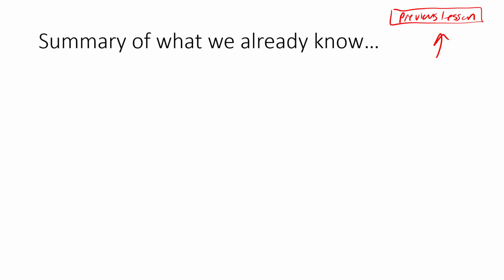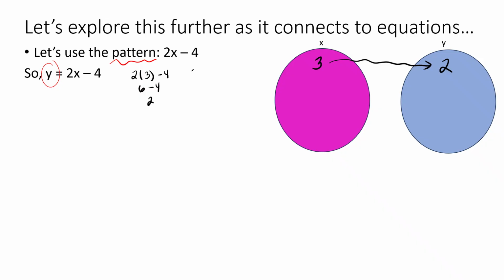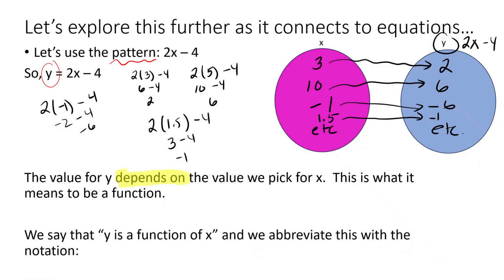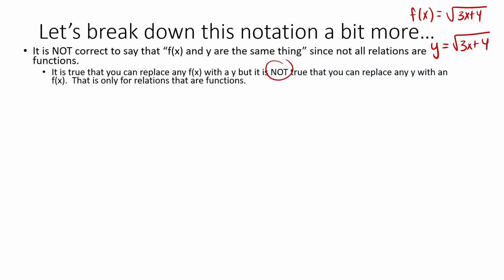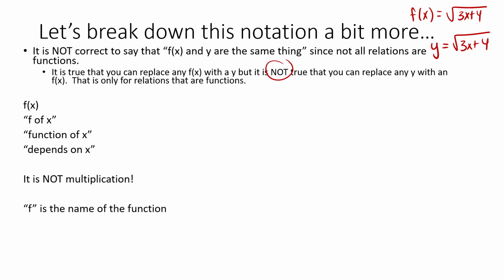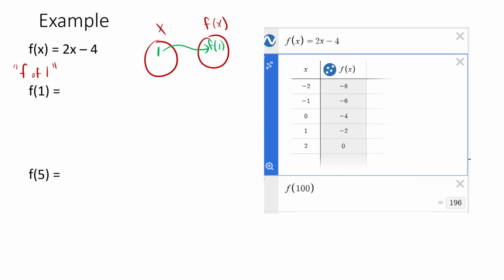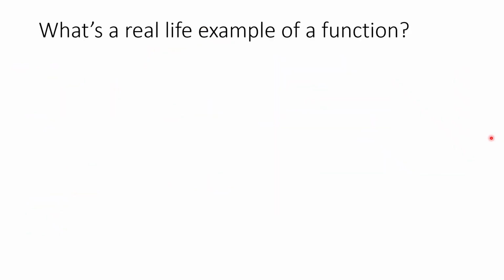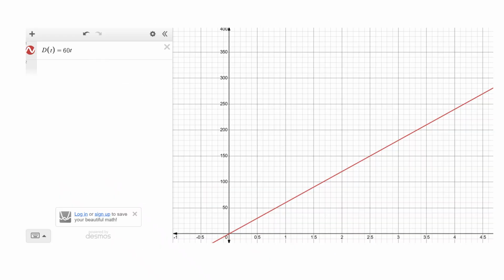More on Functions